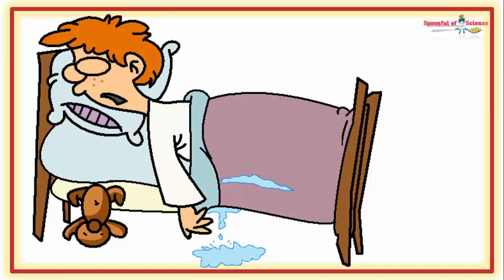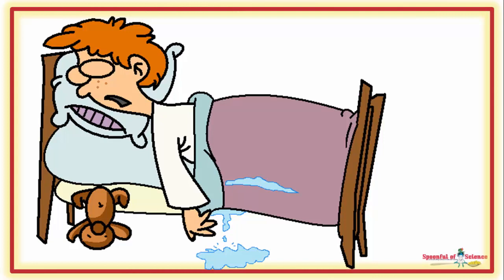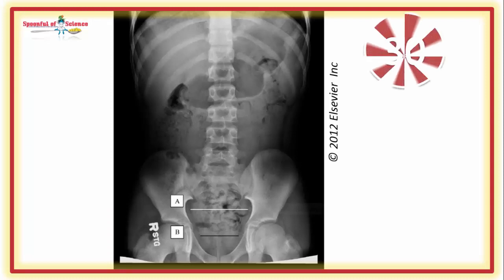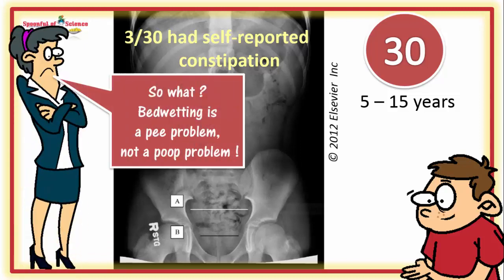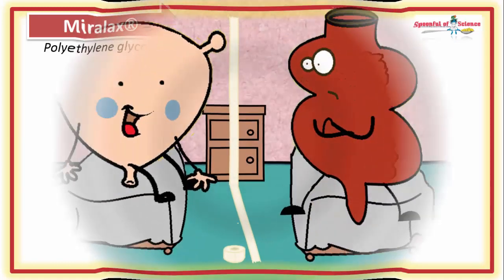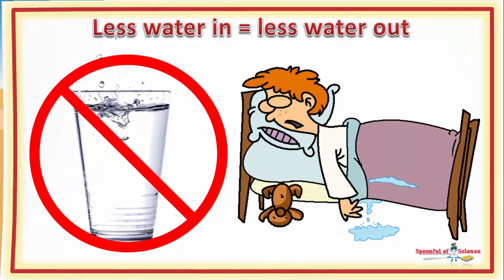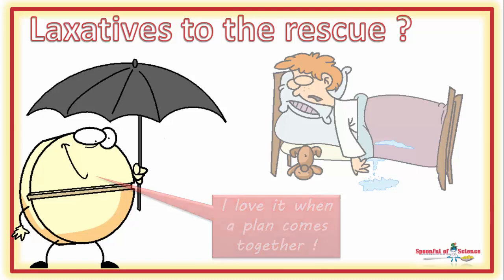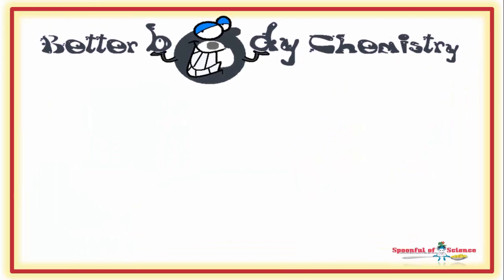A somewhat unorthordox solution to bedwetting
Restricting fluid intake before bed, won't stop the bedwetting.  In fact it might actually make it worse, because the bladder is not responsible for night time "accidents"

00:14 Night time accidents happen BUT

00:26 Blame the bladder

01:14 But why is the bladder misfiring ?

01:43 Tracking down the culprit - CONSTIPATION

02:14 The bladder is being pushed

02:46 Laxatives help things along

03:30 Emptying the gut resolves the problem

03:44 So what about restricting fluids ?

04:15 Failing to go, causes going in the night

04:36 Laxatives need to be used with caution

05:02 Proceed carefully

05:55 Scientific reference

Dr Sandy Evans
Scientist turned gremlin buster, helping your create BETTER BODY CHEMISTRY

Then you might enjoy this video, it looks out why you should serve you little one dessert